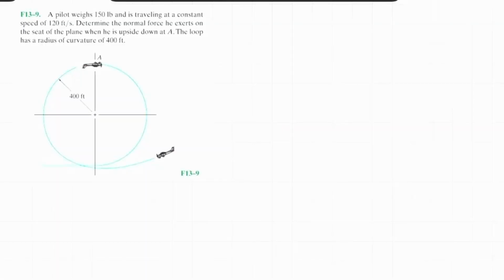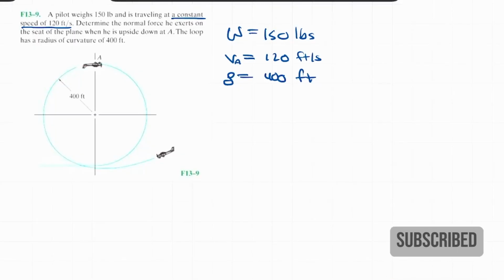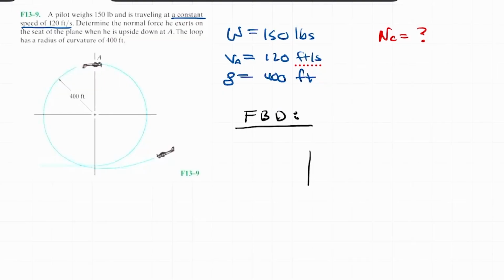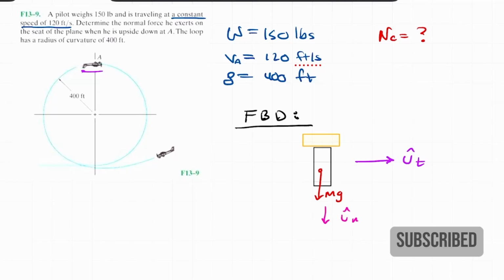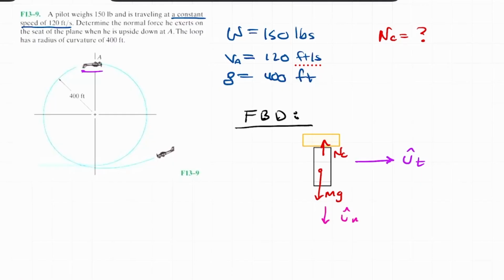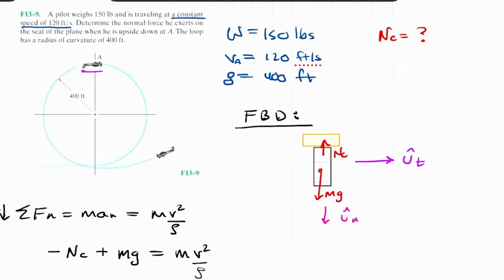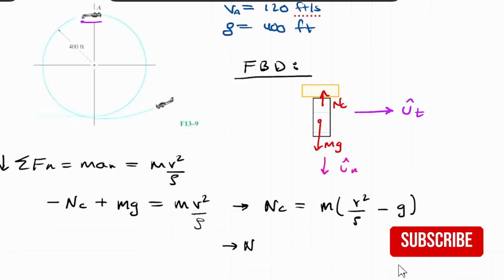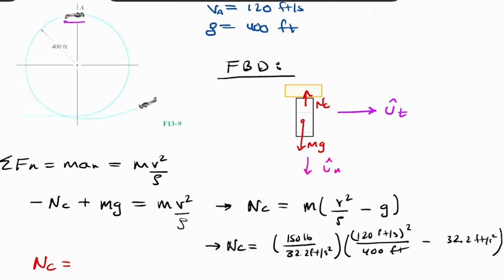EOM: Normal - Tangential Forces on Airplane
In this video, we solve an aircraft dynamics problem using the normal-tangential equations of motion. We determine the forces acting on the airplane while it follows a curved flight path and analyze the relationship between velocity, curvature, and acceleration.

Topics covered:

Normal-Tangential Coordinates
Aircraft Dynamics
Curvilinear Motion

In this channel you'll find step-by-step solutions to engineering mechanics problems covering Dynamics, Vibrations, Mechanical Design, Materials Engineering, and Engineering Mathematics.